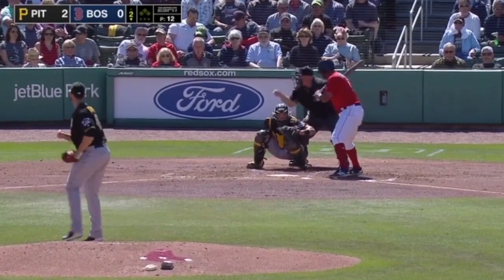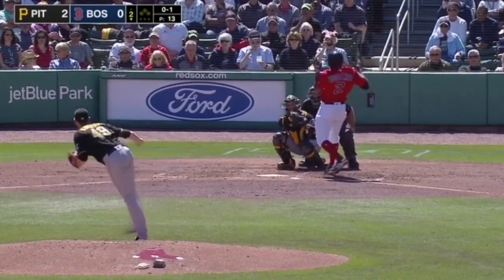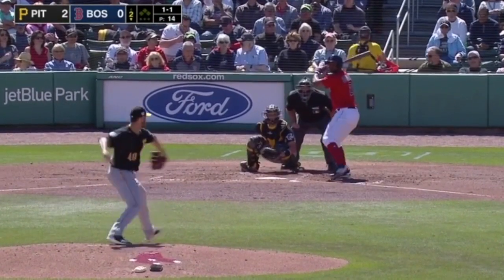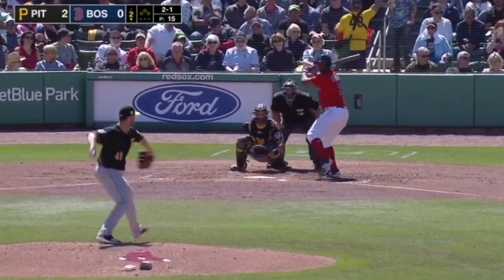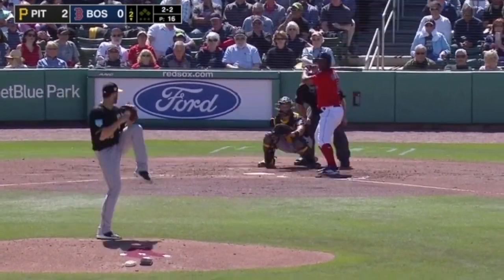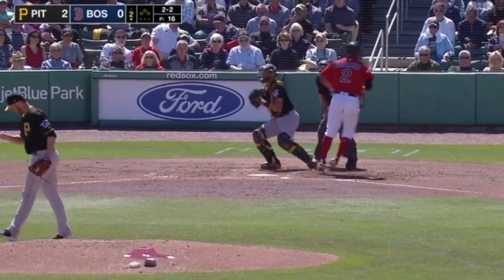Nick Kingham Pitch Sequence vs Xander Bogaerts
In this video I'll highlight what Kingham does really well in this particular at bat vs Bogaerts.

The day before this outing he was on my Podcast talking about his right on right Glove-Side Changeup..

No copyright was intended for this video.